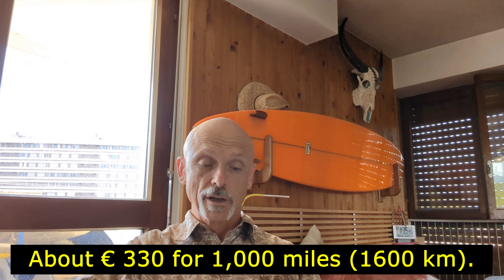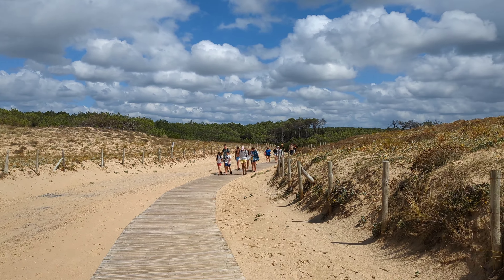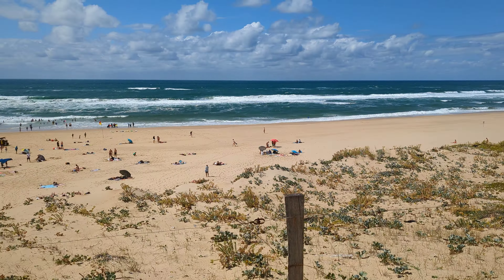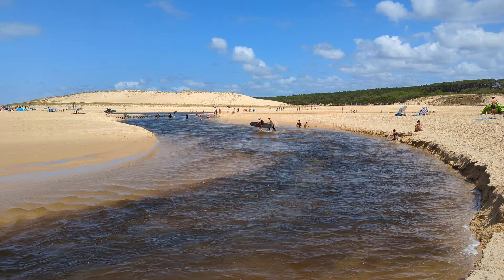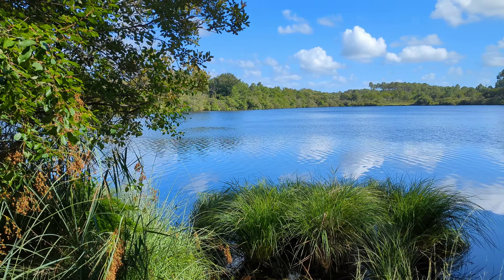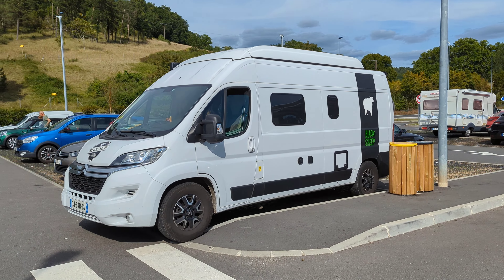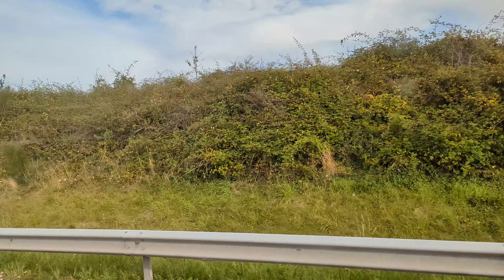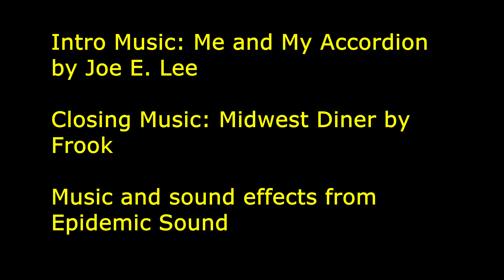Campervan Across France, Part 3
Third and final chapter of our summer camper van trip from "the Capitale de Les Alpes" to the plages (beaches) of Les Landes France.